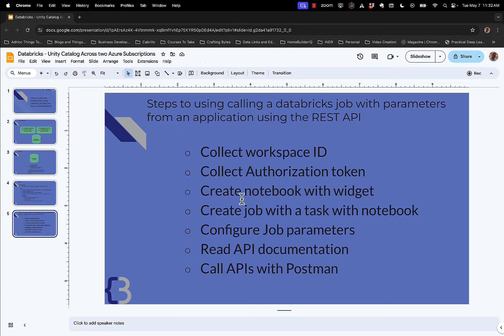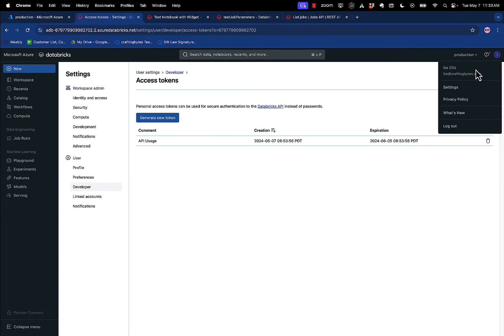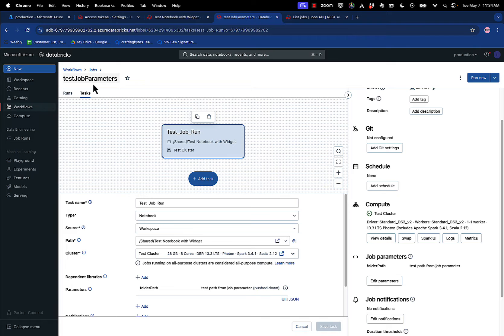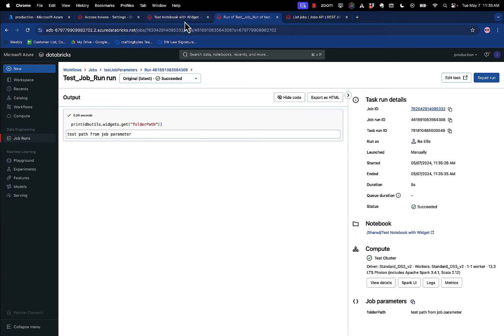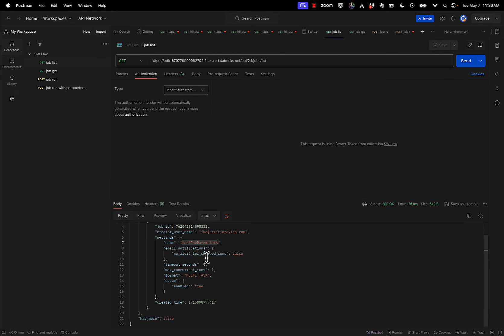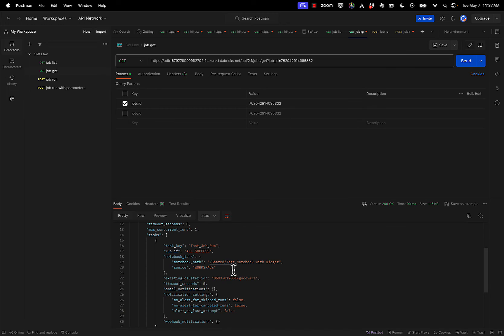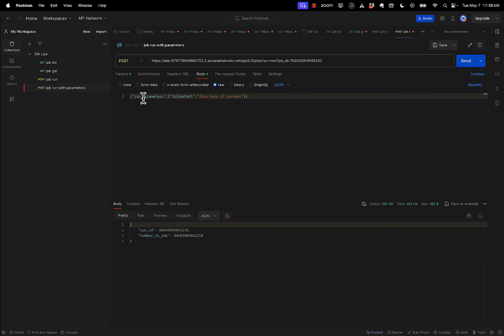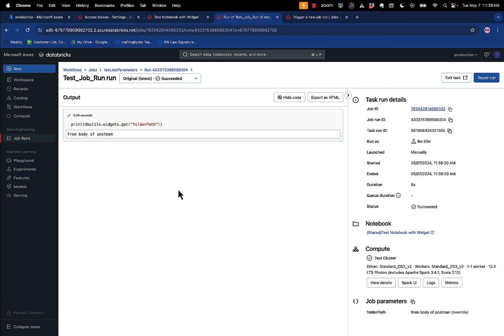Execute a Databricks Job with parameters using the REST API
Everything you need to know in order to call a Databricks job with parameters using the REST API